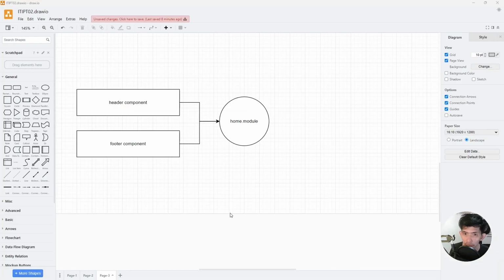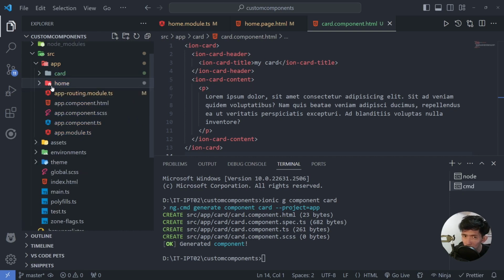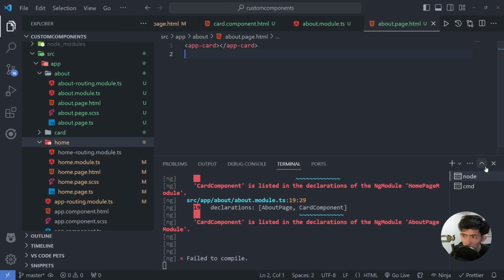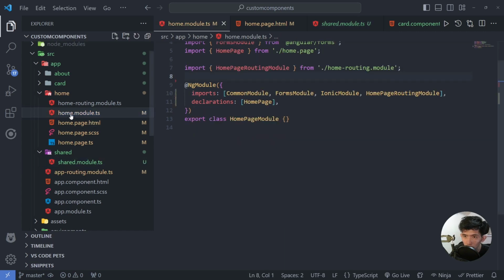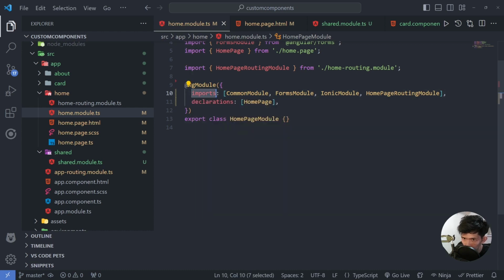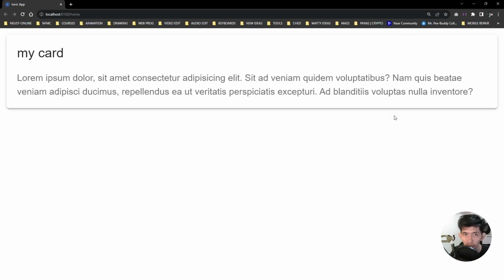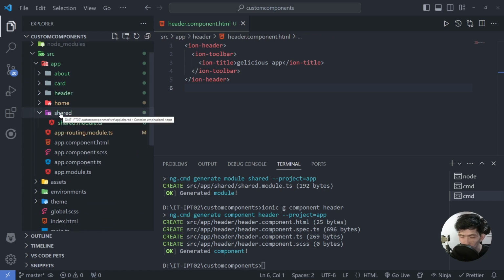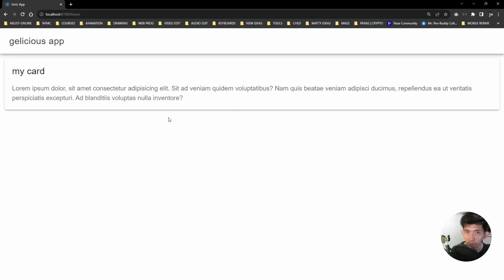09 - SHARED COMPONENTS (Shared module containing components in multiple pages)